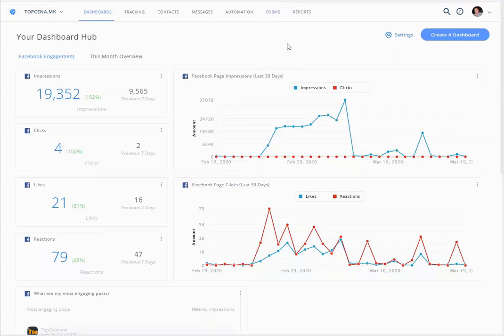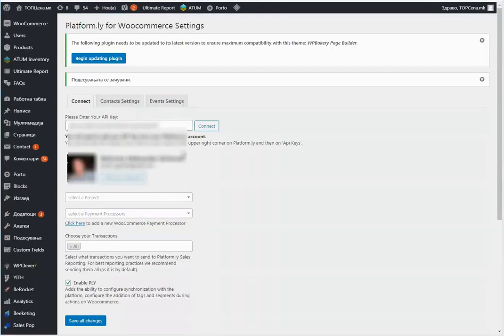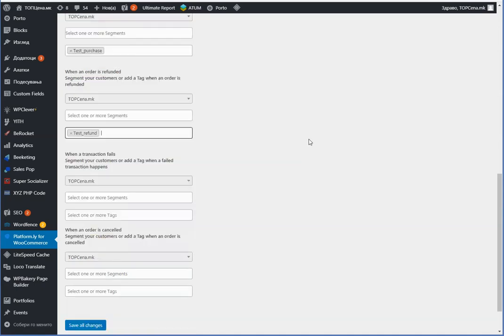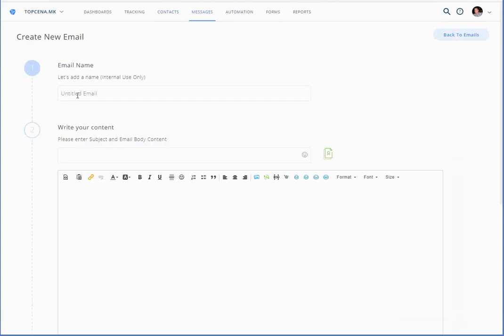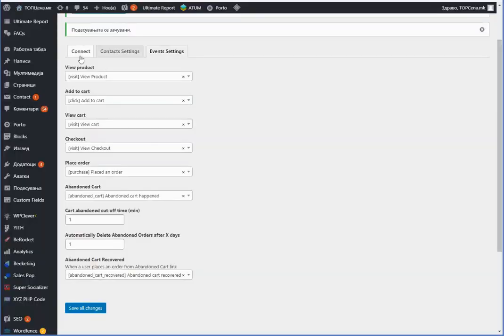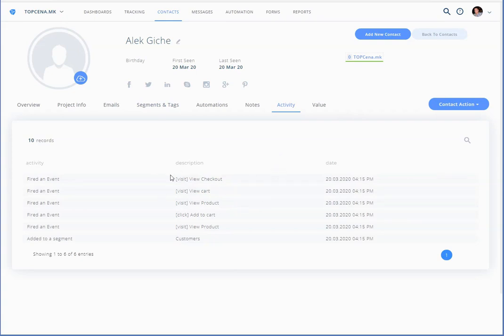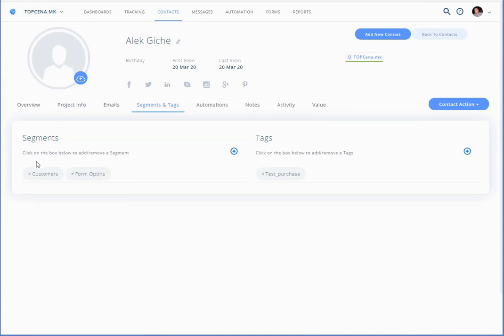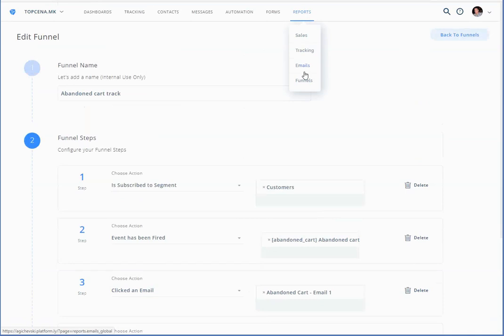WooCommerce Integration in Platformly 🏪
If you use WooCommerce, WordPress's platform for eCommerce, you probably already thought about automating it a bit. Well, that's why we developed an integration between Platformly and WooCommerce. In this tutorial video, we'll go through how to use this integration.

To integrate WooCommerce on Platformly, you'll need to have the WooCommerce plugin. You can find it on the API section of Platformly. Just click "Download Plugin" and get it through the wordpress.org plugin area. Once downloaded, log in to your WordPress website back office and install the plugin using the downloaded file.

Then, you have to activate the plugin, and connect both platforms. Create a new API key in the plugin area of Platformly. Then, just paste the API key on the appropriate field in WordPress. This will open a few more options, including the Project, and the Payment Processor. Click the "Enable PLY" box and save the changes.

Then, on the plugin, you'll have Contact Settings and Event Settings. For the events, you need to create the event previously on Platformly. If you need help with events, check this video

In the plugin, you'll be able to connect certain actions and events that you want to integrate.

If you use WooCommerce, you'll find that the integration with Platformly will help you automate actions such as abandoned cart emails, order placed, and much more.

Click here to log in and give the WooCommerce Integration a try